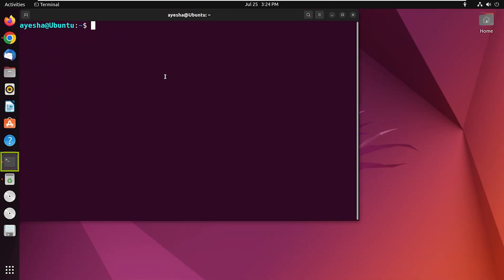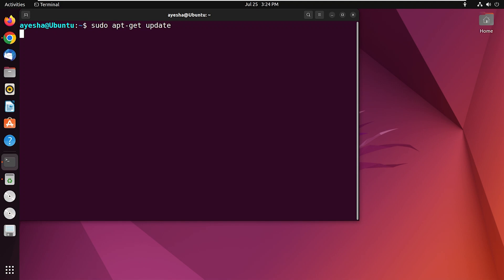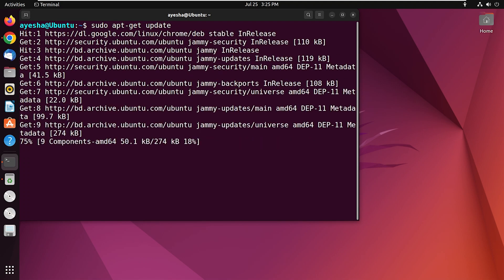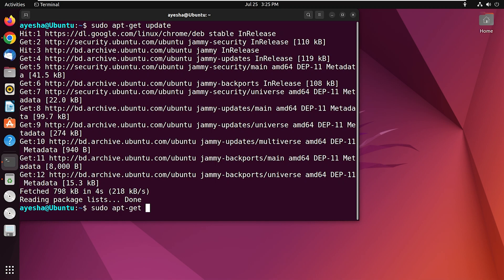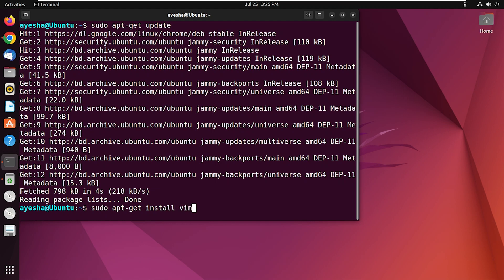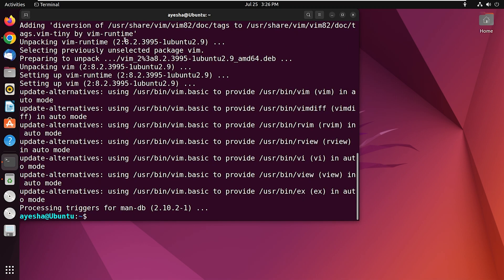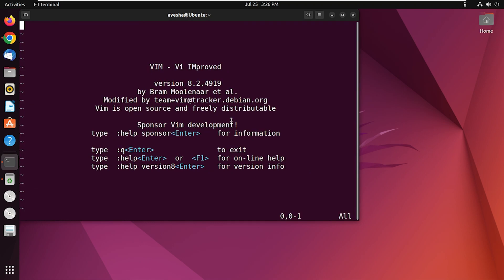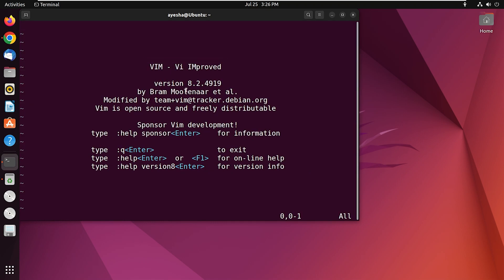How to Install Vim on Linux | LinuxSimply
Learn how to install Vim on Linux in just a few simple steps! Vim is a powerful and popular text editor widely used in the Linux community. Watch our quick tutorial to discover how to install Vim on Linux. Start editing and coding with Vim in no time!

Instructor Details
Sharmin Ara Karim

Used Commands
1. sudp apt-get update
2. sudo apt-get install vim
3. vim -v